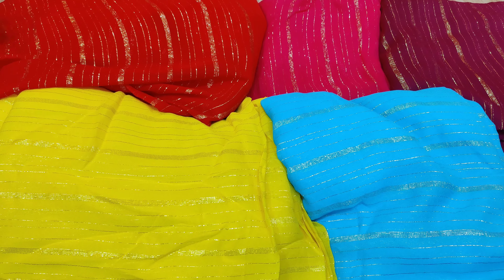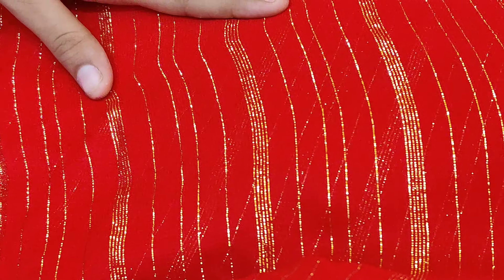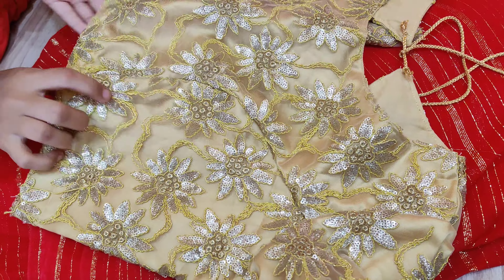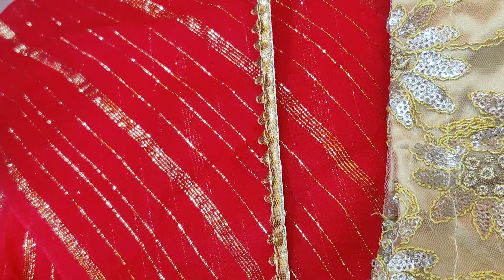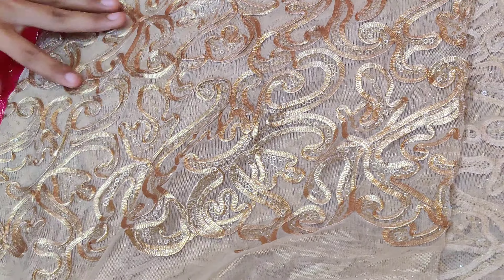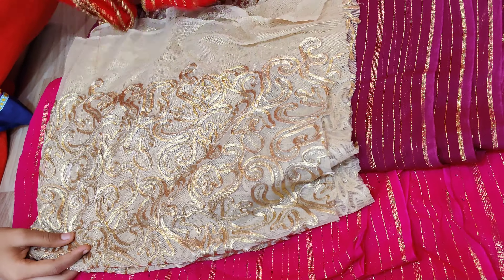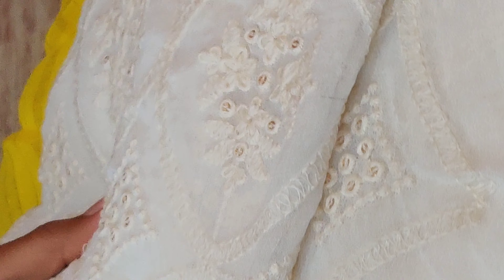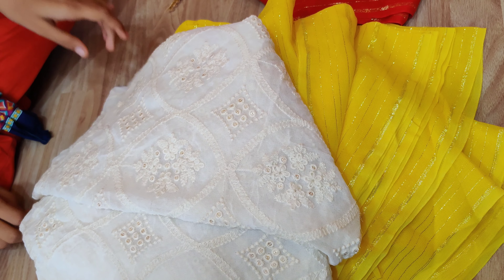Georgete stripes sarees/zarinlines sarees/ available contact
Shipping charges are depends on kg's vice and states
you can confirm your order by sending in a screenshot of payment.

Please send full details after making the payment. Name adress phone number pincode etc :).
Hope you are having a good day.
Team
Vasthraabhushan
(M&M)